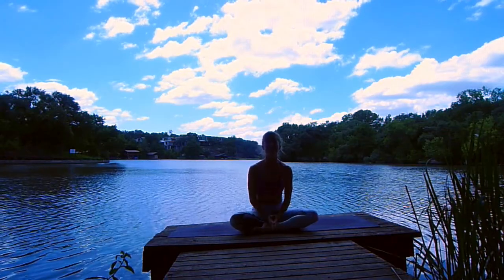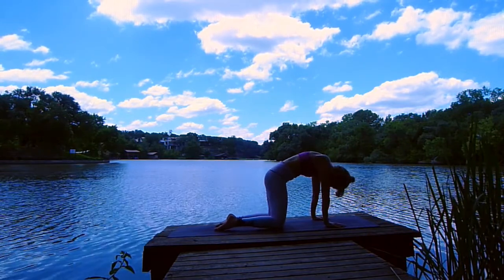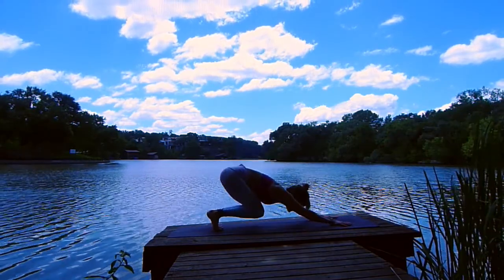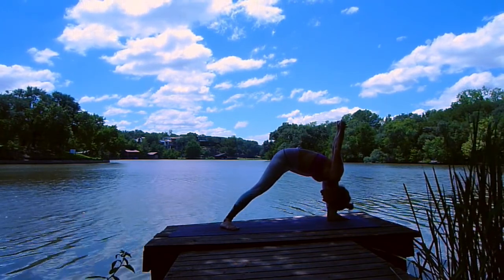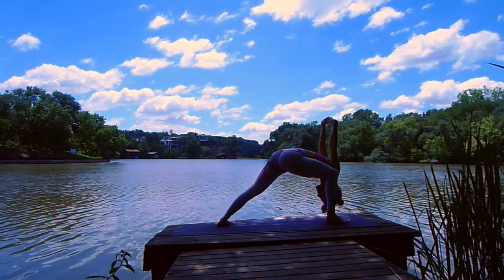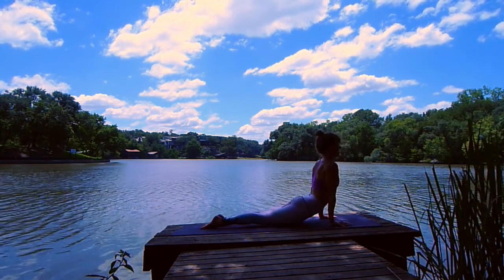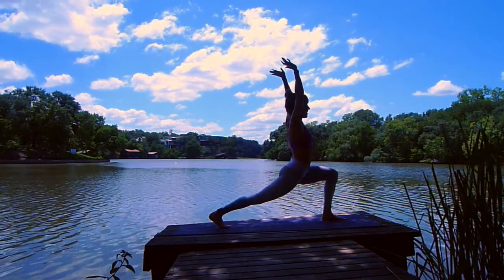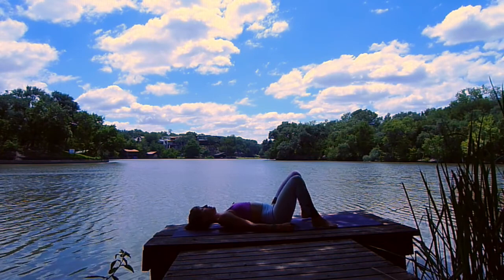YOGA: Laguna Glorious Goddess Flow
Want to help me bring movement medicine to the world by creating even more free videos? Your support and contribution make a HUGE difference!

Yoga Instructor: Jennifer Turner
Location: Laguna Gloria - Austin, Texas

Do you have a class request or question for Jenn?
Want more online classes?